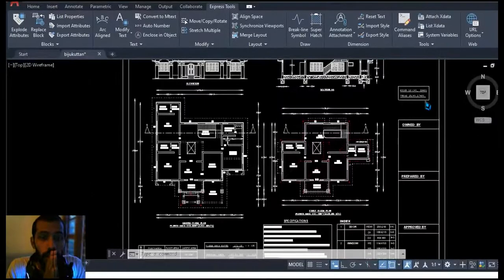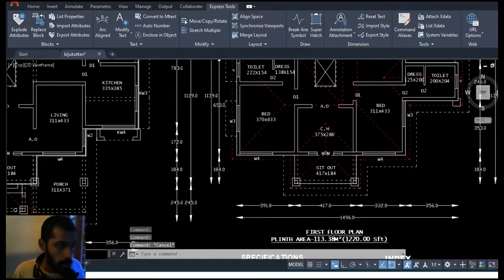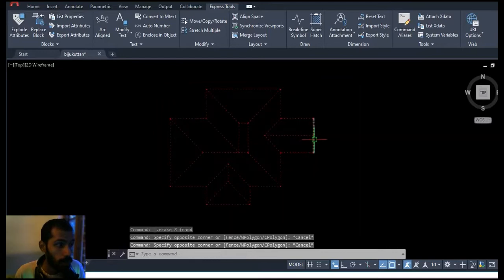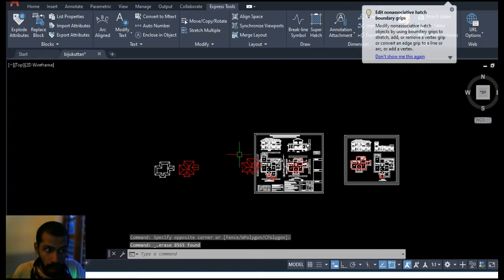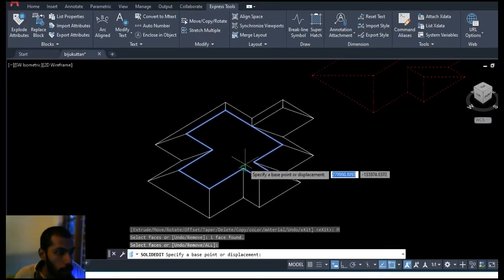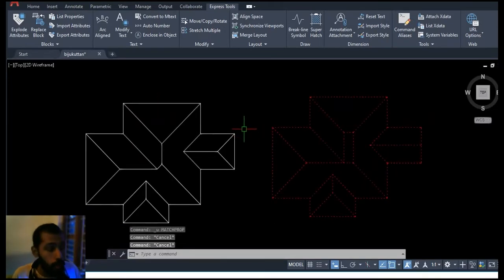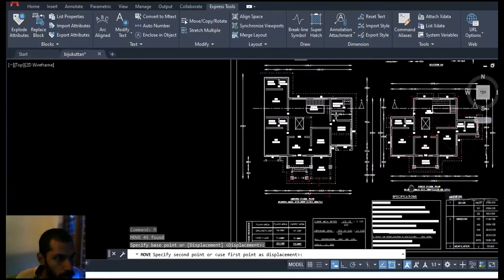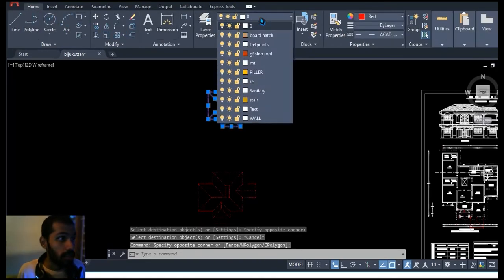How to draw Sloped Roof by 3...4 clicks ...